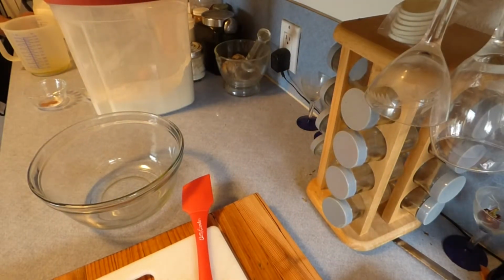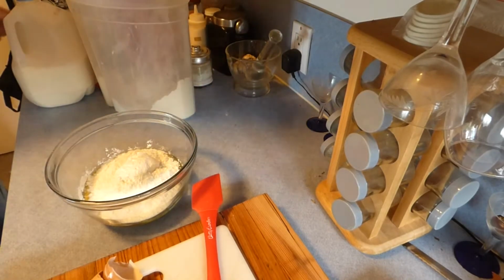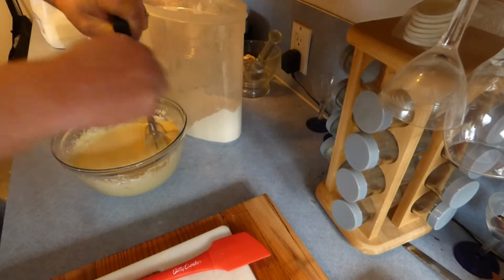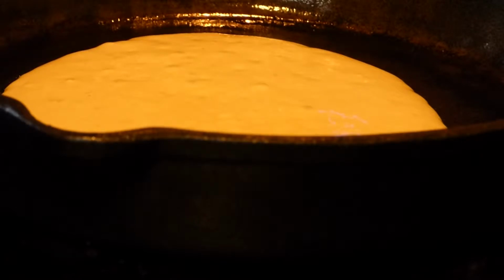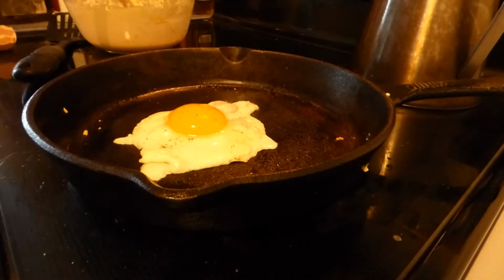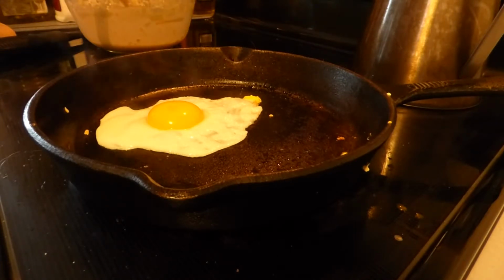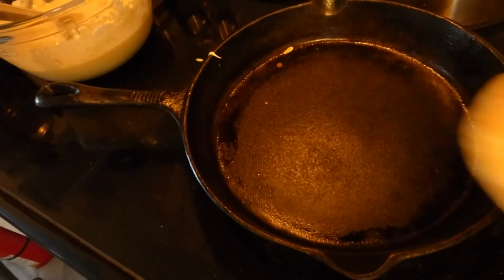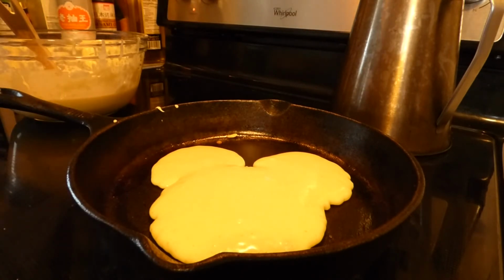Saturday morning breakfast for the whole family, with a fun twist!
Welcome join us in the kitchen as we prepare homemade pancakes with cast iron. a few budget friendly tips and idea's for preparing meals. Your comments are welcomed, we love hearing from you. Click the like button and enjoy!